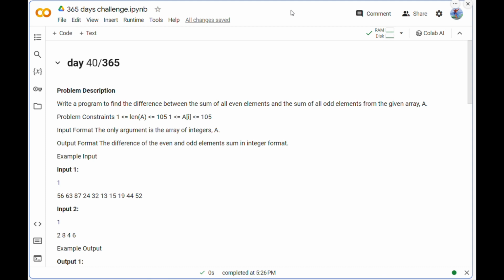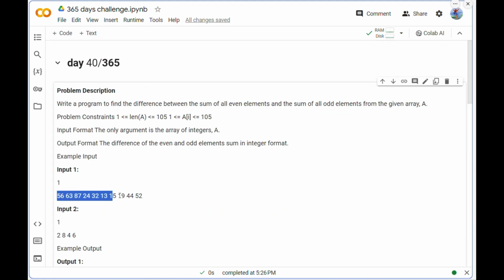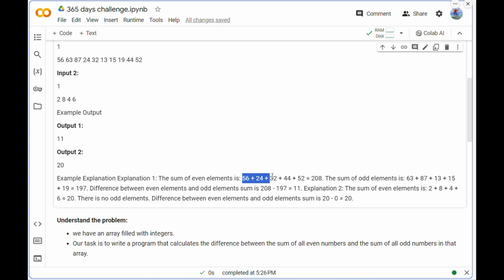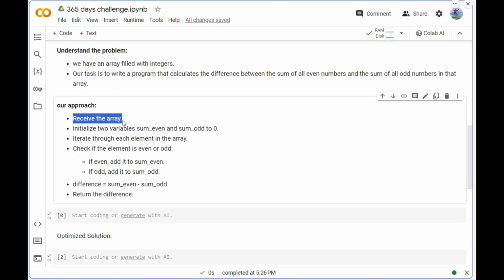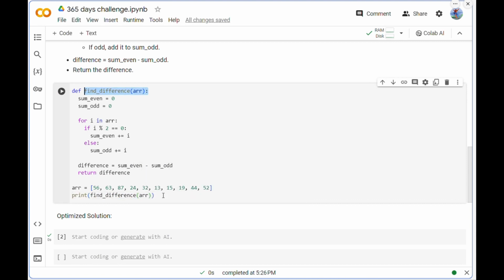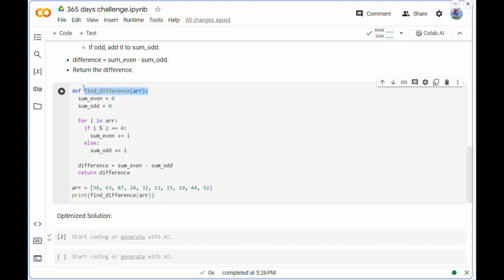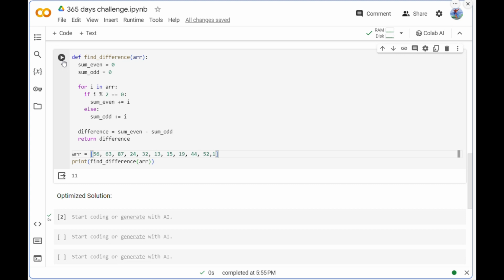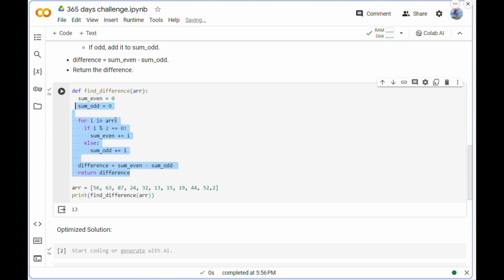Python My Way - Day 40: Even-Odd Sum Difference Problem | Python Tutorial for Beginners 2024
In this coding challenge, we'll learn how to solve a common array problem by finding the difference between the sum of all even elements and the sum of all odd elements. Join us as we break down the problem step-by-step, provide both non-optimized and optimized solutions in Python, and gain insights into problem-solving strategies! CodingTutorial Algorithm ProgrammingTips 🚀